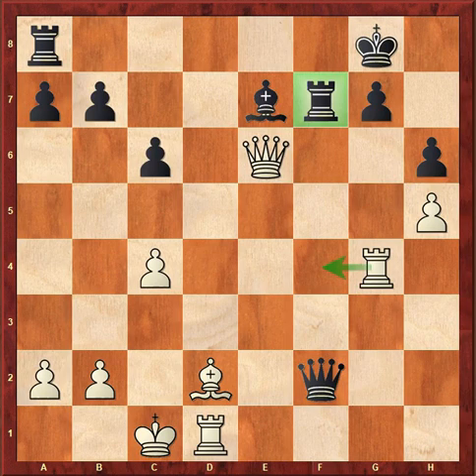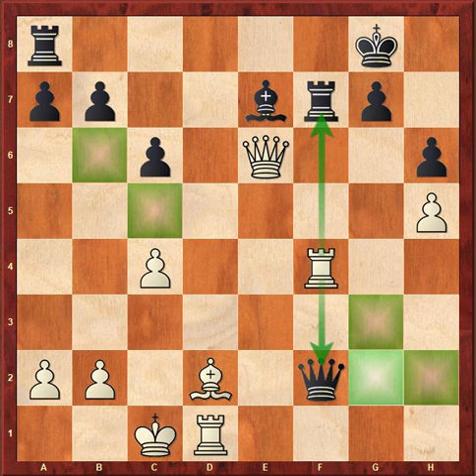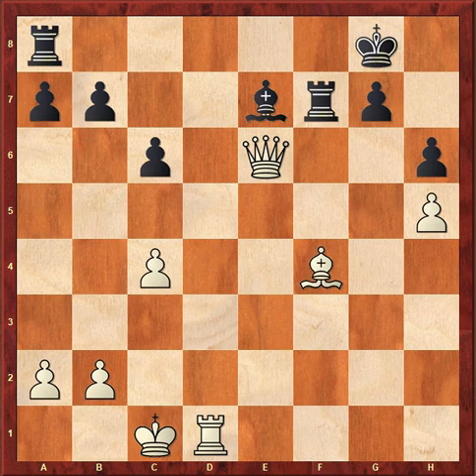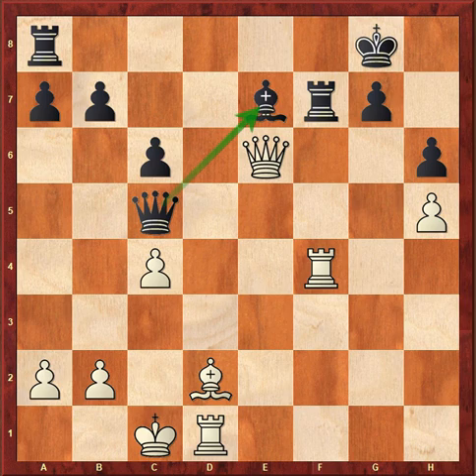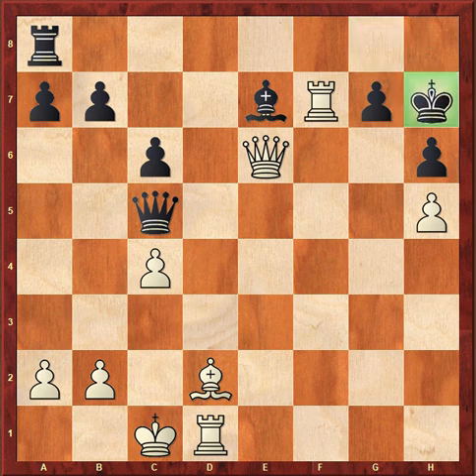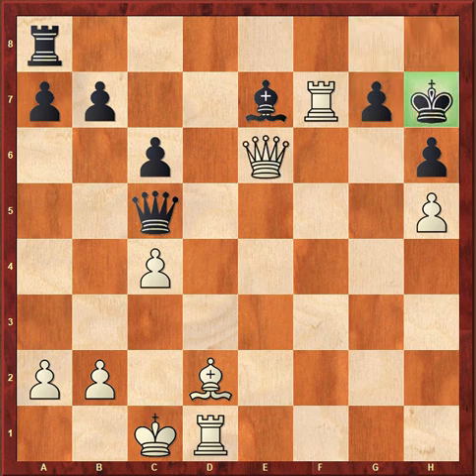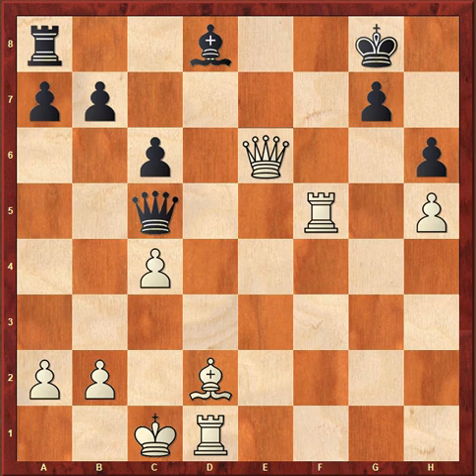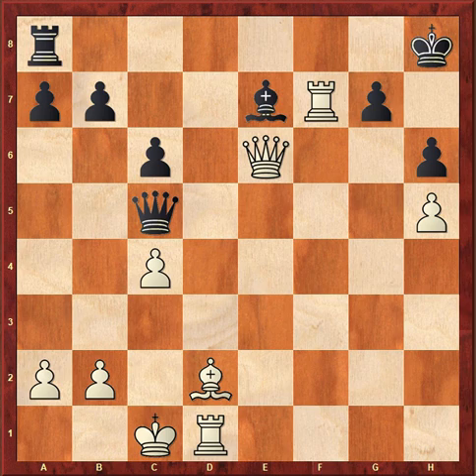Chess Puzzel in Tamil | The Giant Chess Puzzle Book